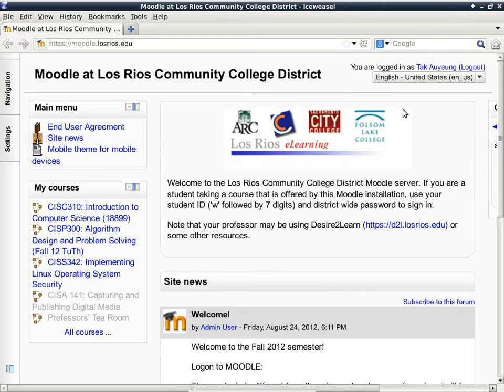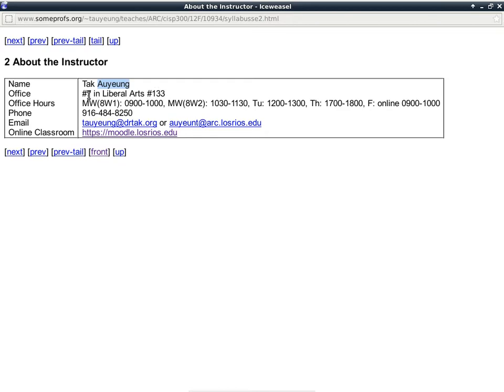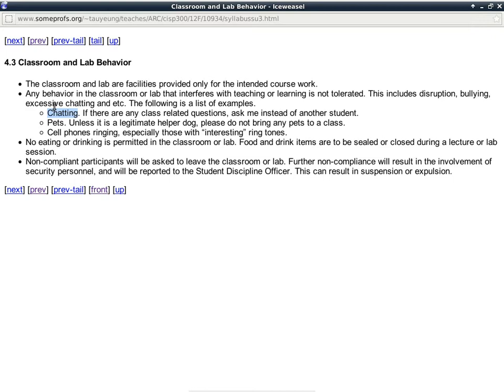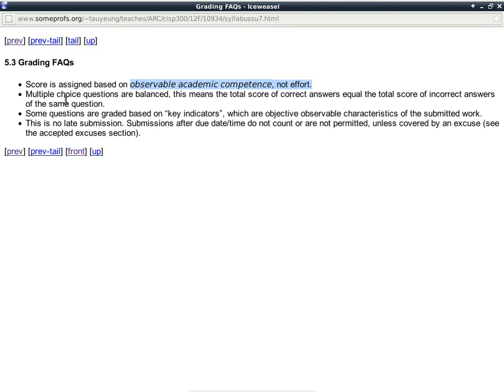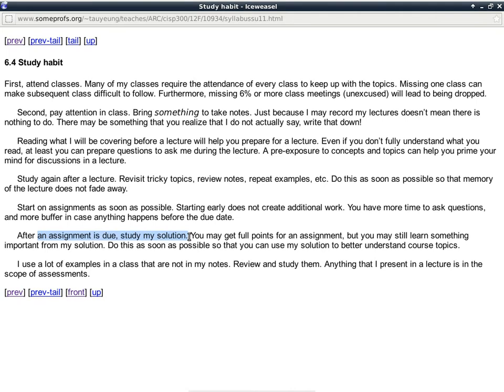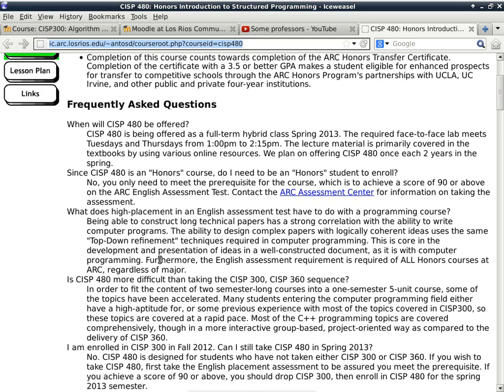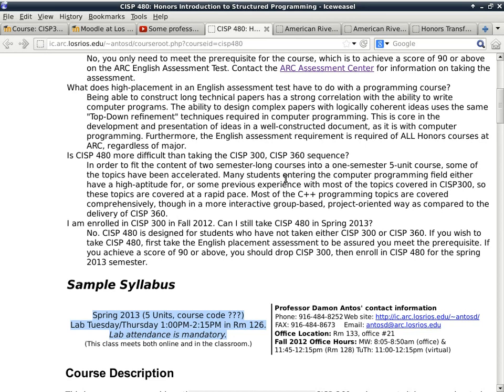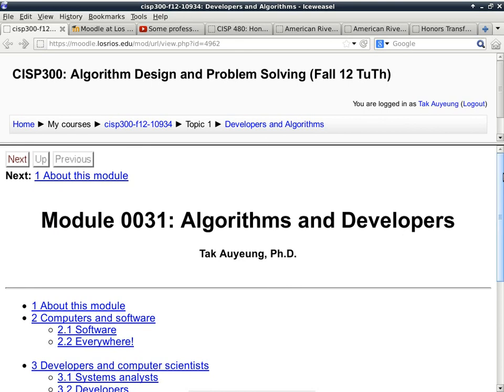20120828 ARC cisp300